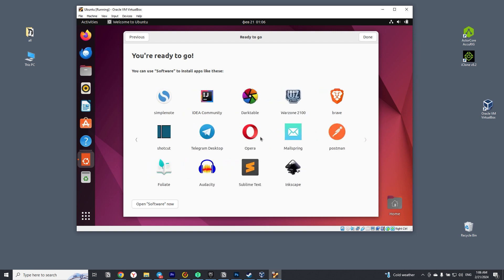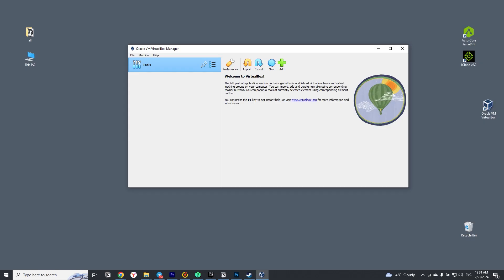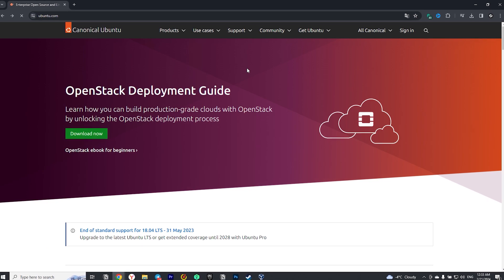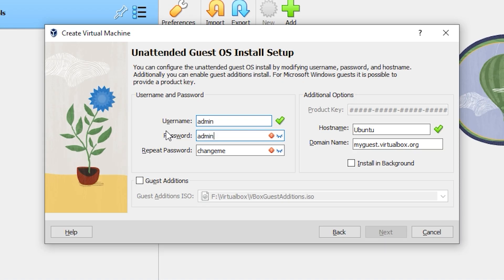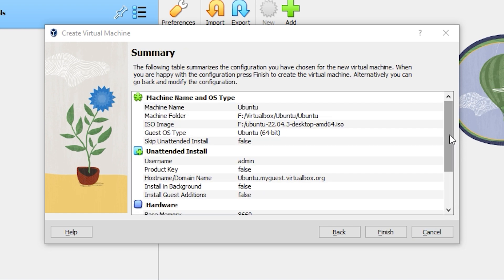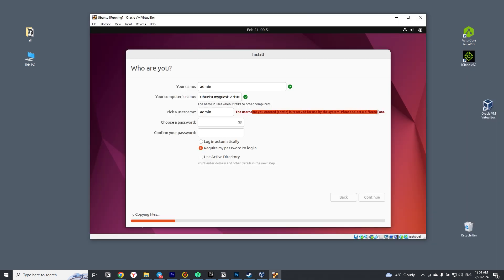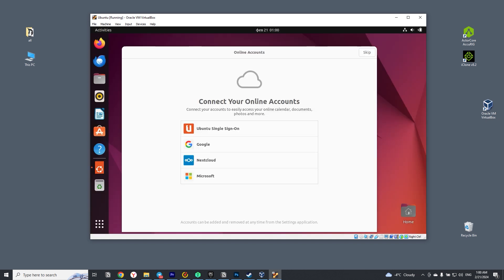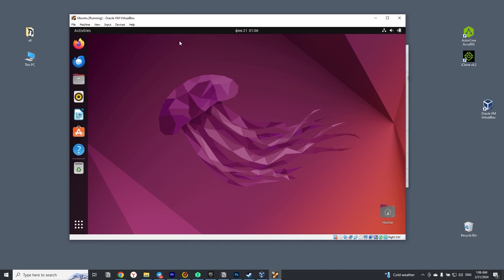How to Install Ubuntu on virtualbox windows 10 - How To Install Ubuntu Linux in VirtualBox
How to Install Ubuntu on virtualbox - How To Install Ubuntu Linux in VirtualBox. Quick and easy installation of Ubuntu windows 10